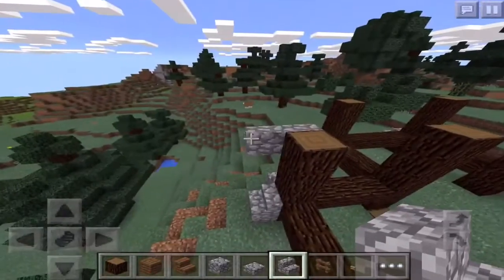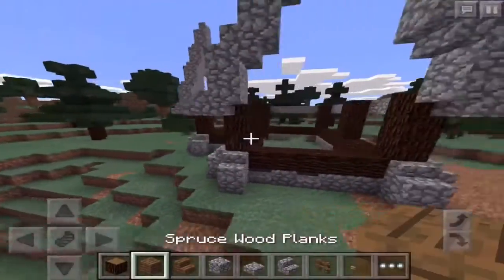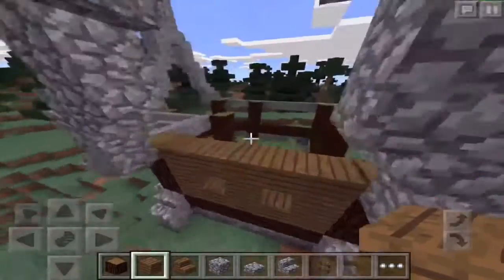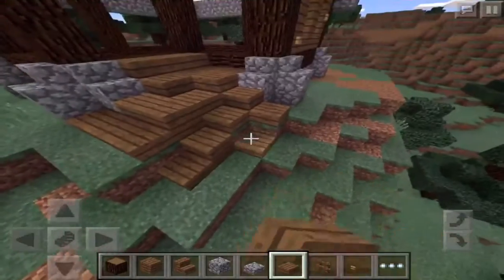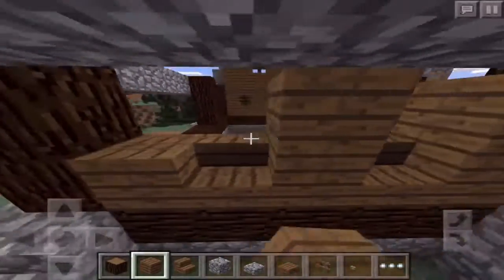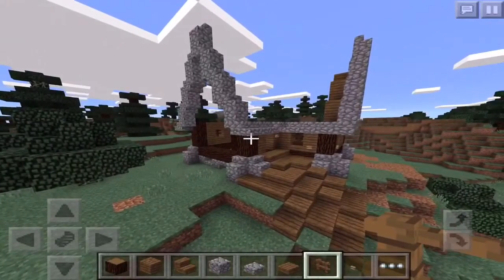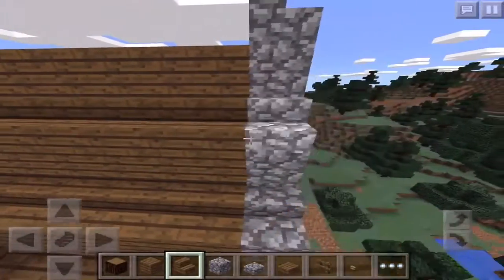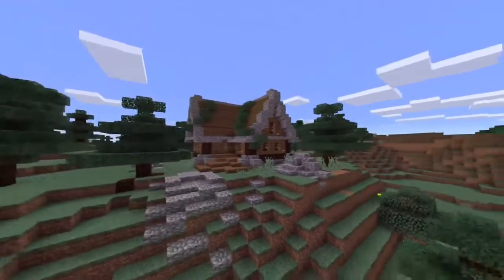(Build Tutorial) MCPE Starter House In The Taiga Biome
What's up guys! Welcome back to another video! In todays video I build a Taiga biome starter house for anyone in need of a cool house designs using material only found in the biome! What should my next biome be??

IP: Private
Port: 19132
ShouTV: PandumaDood_
-Frequently asked questions
Q: What do I use to record?
A: AirShou for iOS
A: CuteCut Pro
Q: What do you use to make your thumbnails?
A: Photoshop Touch
-TheChaosCrew!
Intro template made by Cohen!

Outro template made by Manny or Cohen (I switch between outros)